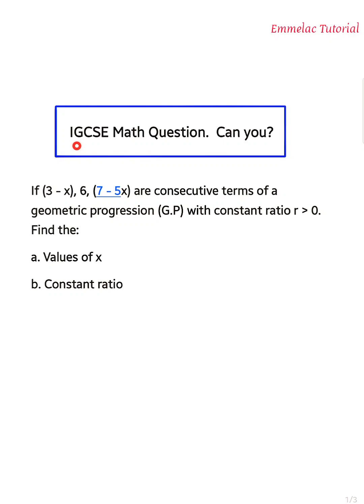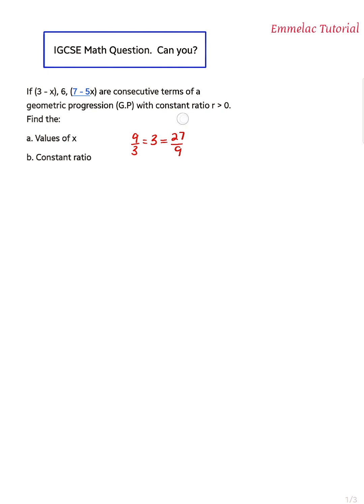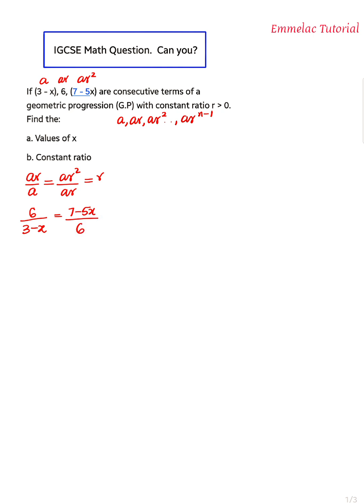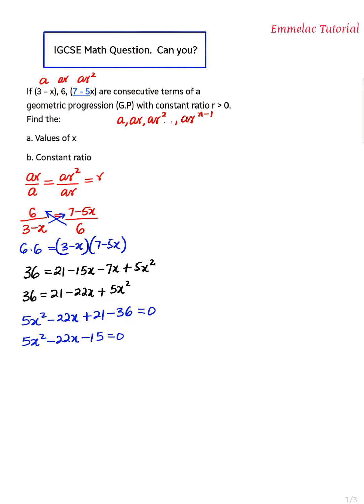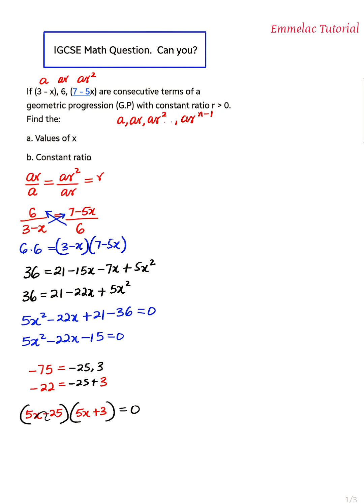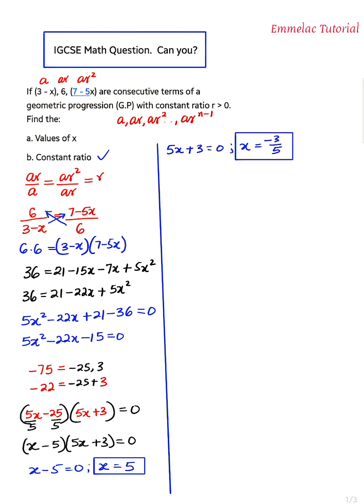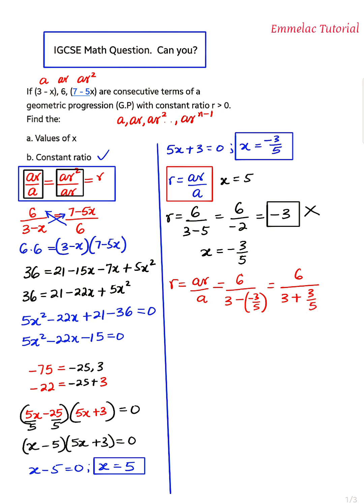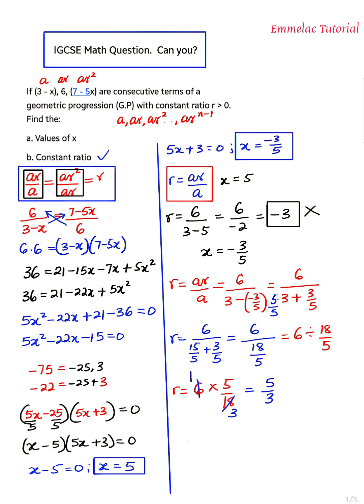Geometric Progression IGCSE Math Question